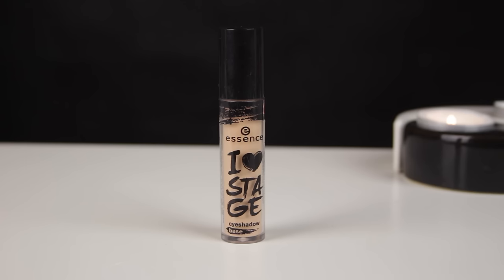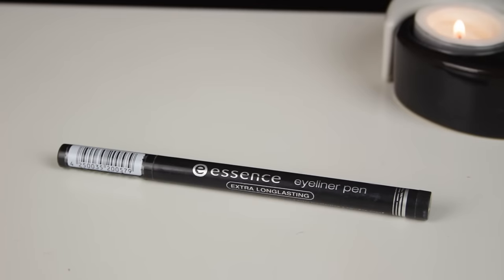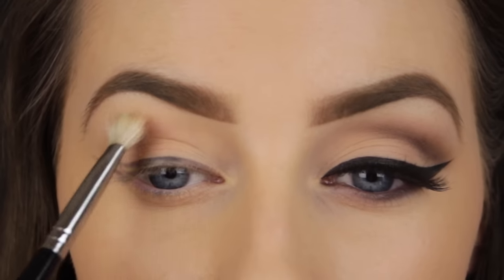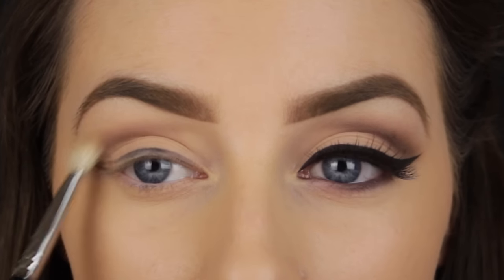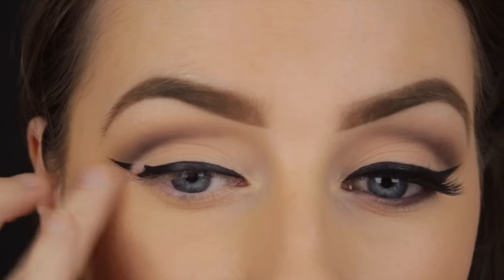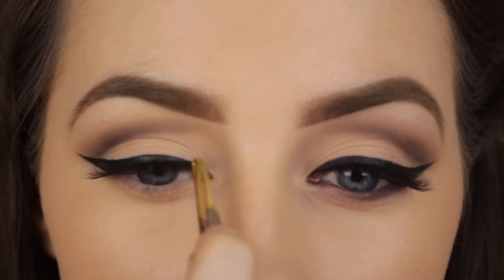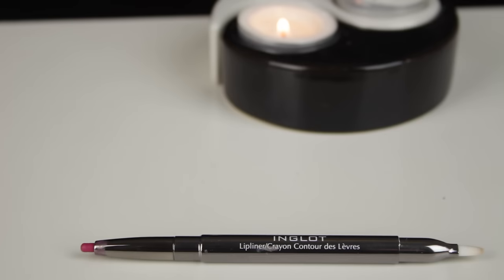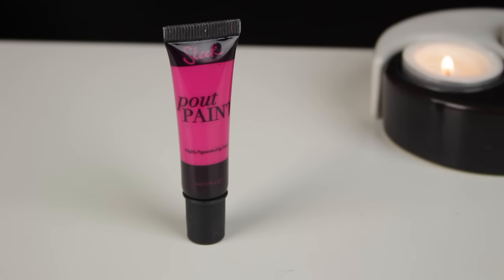Feline Flick with a Neon Lip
Hey Everyone!
Hope you all are well :) *Don't forget to watch in 1080p*

You probably noticed that there was no video up last Friday D: I posted on Instagram last week that my trusty MacBook Pro finally gave up on me. I ordered a new one straight away, got the express delivery on it and it arrived Tuesday. That was why there was no video up last week, a minor blip in the road! Thankfully I got it all sorted pretty quickly so I'm back with this tutorial for you today. This tutorial I had edited on my old Macbook and eventually managed to get it off, which was such a relief.
Tutorials from next week on will be from my new Mac so hopefully the editing will go a lot smoother :)

ANYWAY, now that you are filled in on that front. onto the video!
This look didn't turn out exactly how I had planned but I'm still happy with the end result. I wanted there to just be a thick black winged eyeliner with a nice pop of colour on the lips for some contrast. I got a little carried away though and couldn't help but apply some eyeshadow. then when I started I couldn't stop haha. I kept it neutral though so I was happy enough in the end!

Products Used:
Essence I love Stage Eyeshadow Base
Essence Extra Long Lasting Eyeliner Pen
MUA Smokin Palette 'Boudoir'
MUA Smokin Palette 'Fantasy'
MUA Smokin Palette 'Mythical'
Essence Liquid Ink Waterproof Eyeliner
Penneys Double Trouble False Eyelashes
Inglot Gel Eyeliner Matte 89
Benefit Roller Lash Mascara
Inglot Lipliner 860
Nyx Matte Lipstick MLS02 Shocking Pink
Sleek Pout Paint 160 Pinktini

Next weeks video will be the brushes video part 2 where I show you my favourite face brushes so don't forget to tune back in next week for that :) I really hope you enjoyed this tutorial and I'll see you all next week!

Ooops I almost forgot, I'm thinking of jumping on the snapchat band wagon...but not sure. I'm pretty boring hahah but I might set one up :)

For sneak peek pictures to upcoming tutorials or if you just want a chat come follow me over on my Facebook page!
Eimear McElheron

Eimear Xx